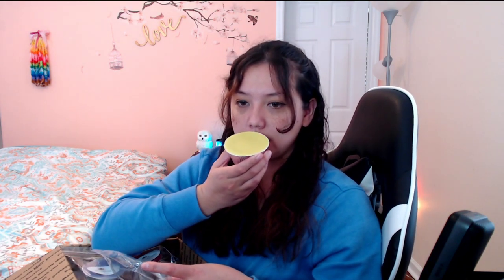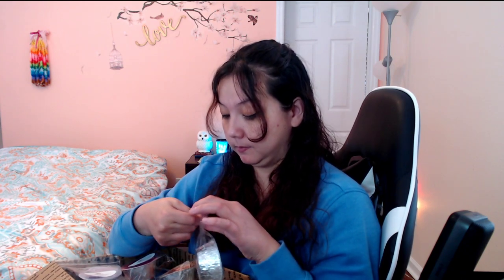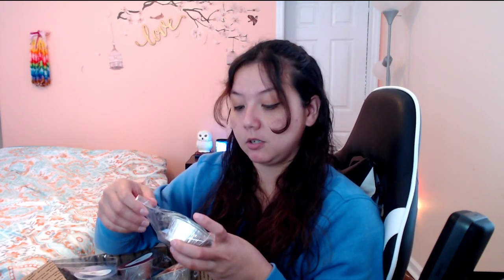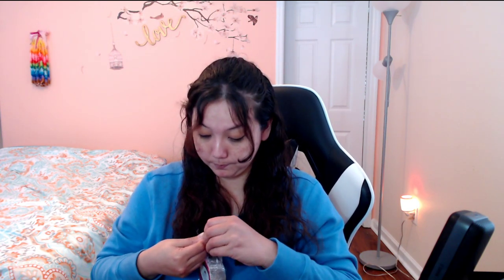Britta's Creepy Treasure's Dec Preorder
I went way overboard  on this preorder but everything sounded and smelled Amazing. Souflees are $5.40 a piece, and you can click the link above to see what is offered. I highly recommend Twisted Wonderland or Monster Cookie and Beach Nights.

Pennywise- caramel kettle corn + strawberry pound cake + cotton candy frosting

Twisted Wonderland- tea & cakes + lemon curd + blackberry

Insidious- funnel cake + strawberry pound cake + apple cider donut

It's Your Turn To Scream A**Hole- summer scoop + honeydew + strawberry raspberry guava

Homey the Clown- sour patch kids + blue raspberry+ cotton candy frosting

Grim Grinning Ghosts- coconut cream pie + banana walnut cake

Ski Weekend- icy peppermint + flannel sheets + sweater weather

Hotel Transylvania- summer scoop + bum bum

Death Beach- salty sea air + coconut cream pie + strawberry + pineapple

Dolls- downy April fresh + cocoa butter cashmere + pink berry tonka

The Exorcist- Palo Santo + patchouli + vanilla bean marshmallow

Hide & Go Shriek- pink berry tonka + pink Sugar + watermelon + strawberry

Don't Let the Bed Bugs Bite- lavender + pink Sugar + pink berry tonka

She'll Die First- buttermints + pink Sugar + Mrs Claus cookies

Oogie Boogie Man- lavender + waffle cone + vanilla bean marshmallow

Casper- PPW + vanilla pumpkin marshmallow + apple cider donut + vanilla bean marshmallow

The Scarecrow Walks- sweet bakery dough + pie crust + apple cider donut

Monster Breakfast- fruit loops + strawberry + blackberry

Come Play with Us- captain crunch berries + blackberry jam + sugar cookie

The Night Before Christmas- Fraser Fir + flannel sheets